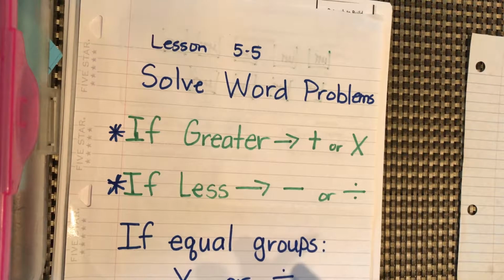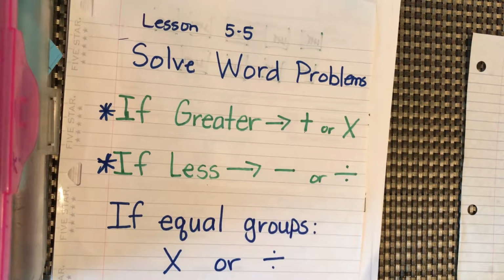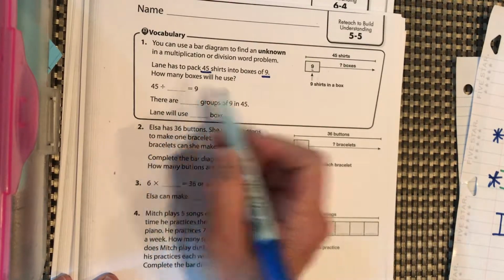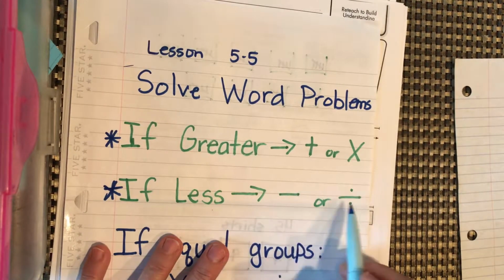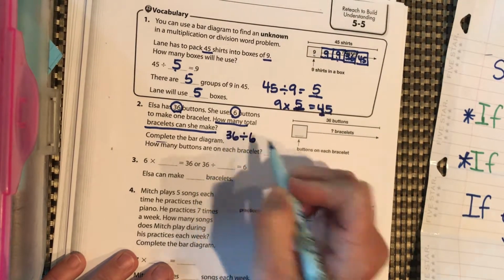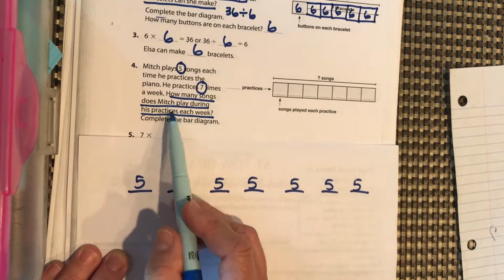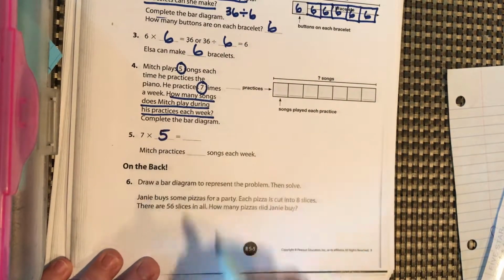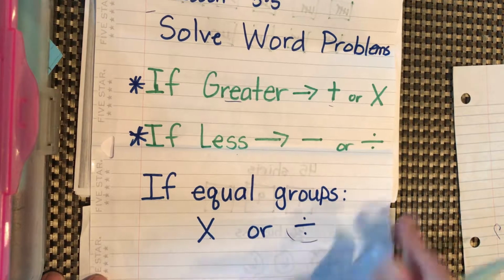Lesson 5-5 Reteach Pearson Envision 2.0